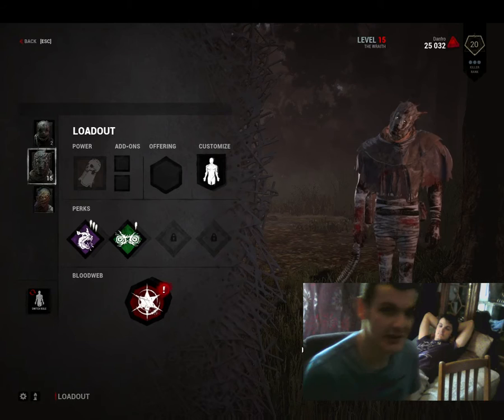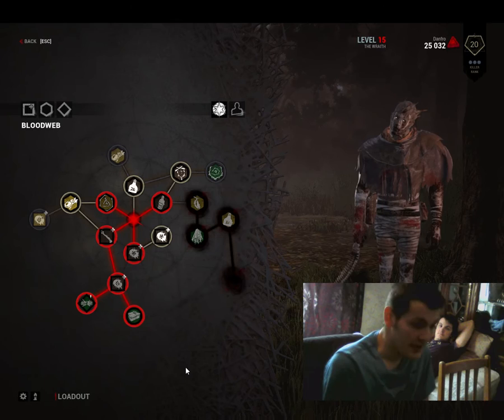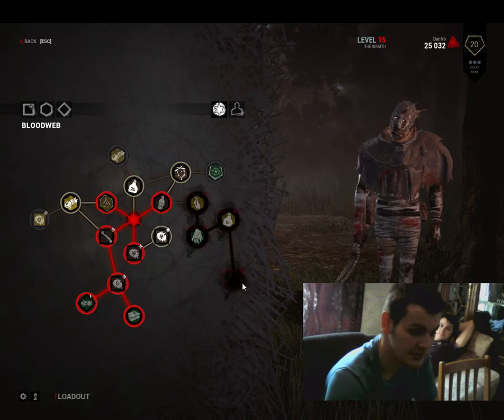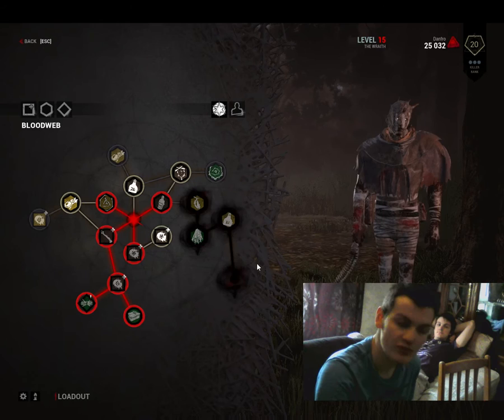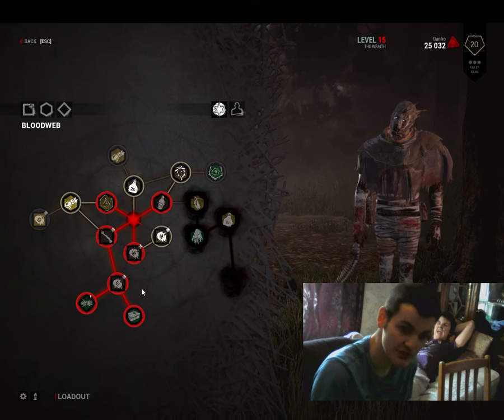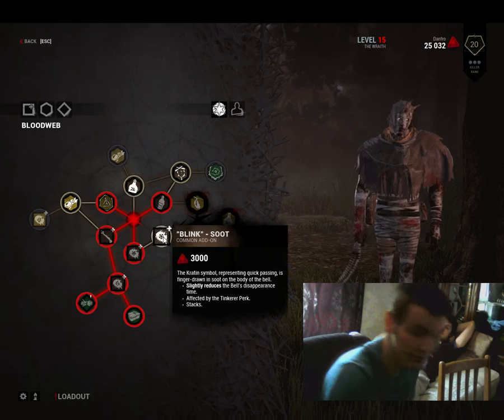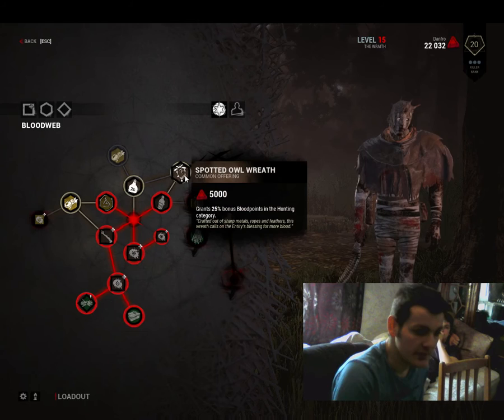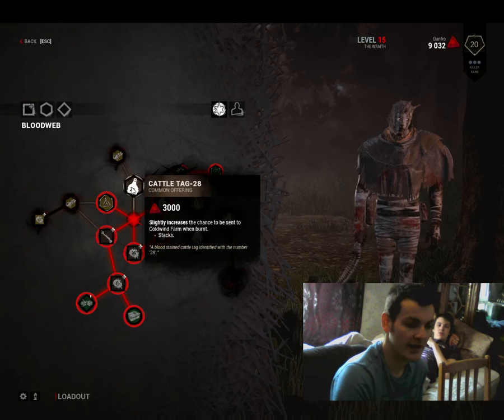Dead By Daylight: Blood Web Entity, How to Avoid, High Level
This video shows how to play around and work with the entity in order to level up.

the entity is our friend not our enemy unless we dont build into the blood web properly